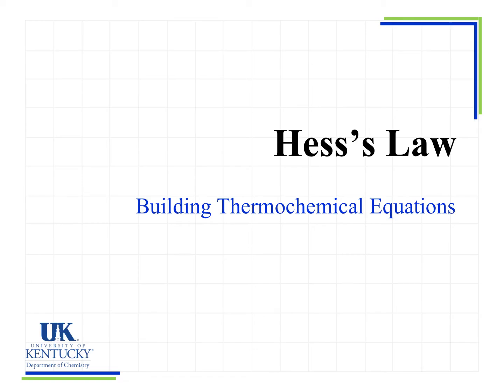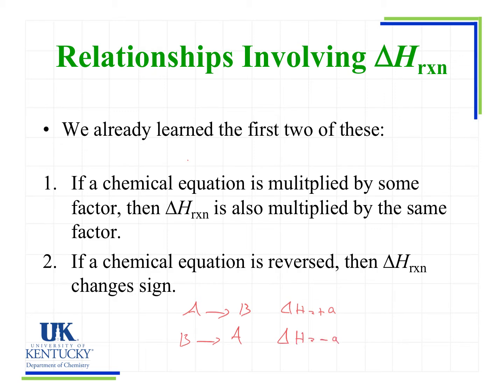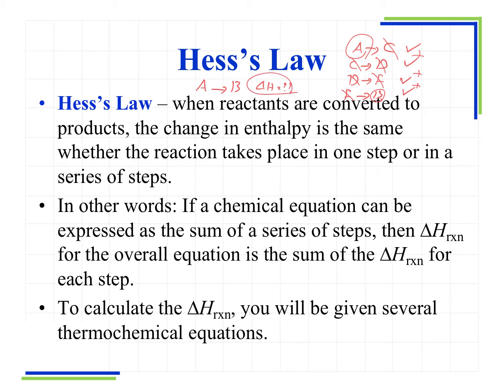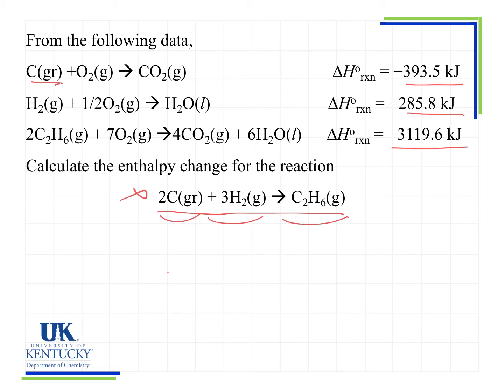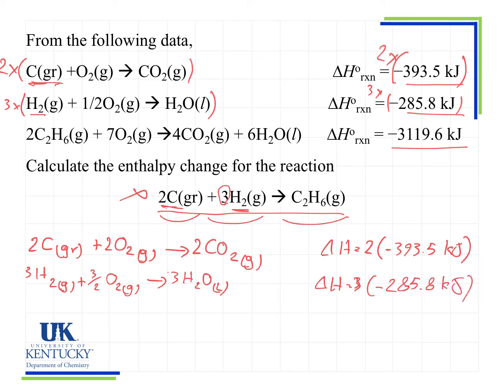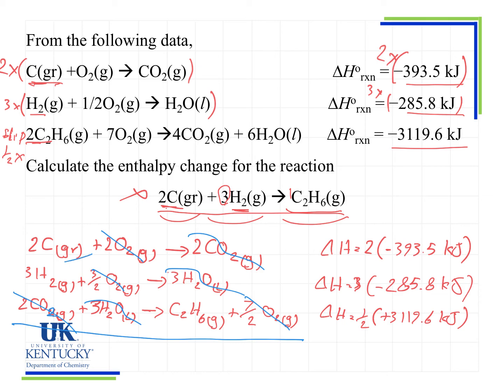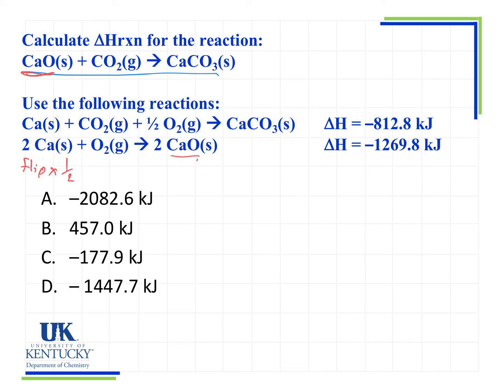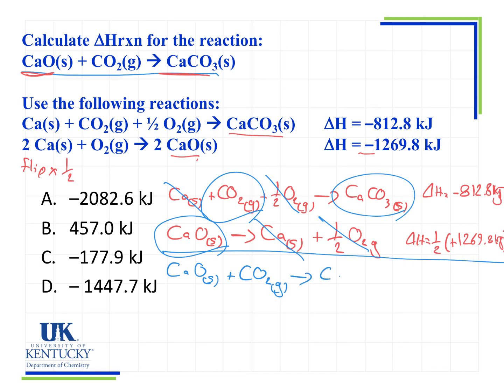CHE 109 Video43